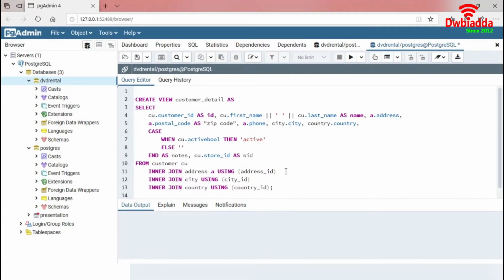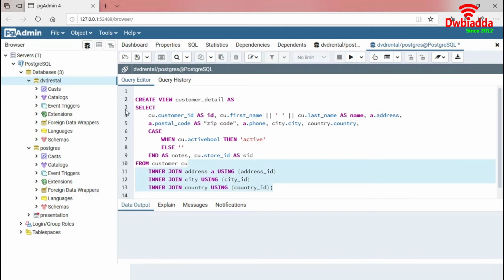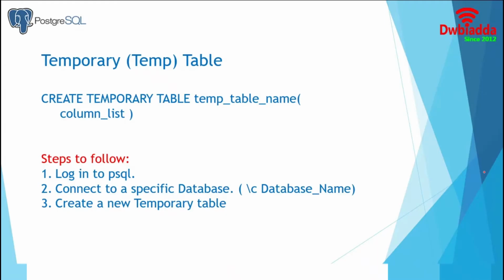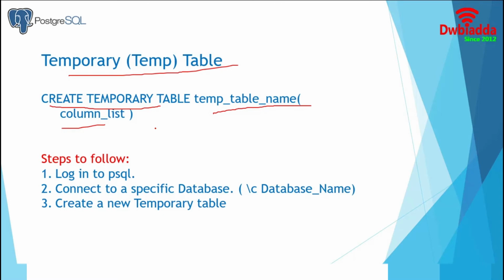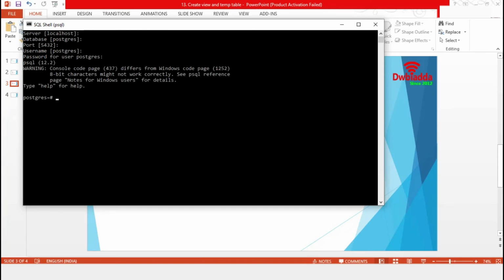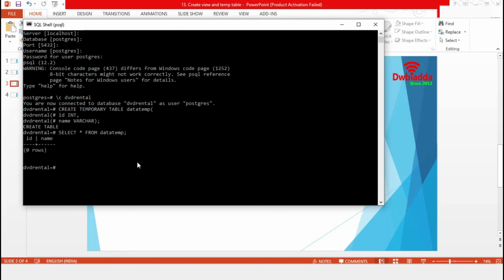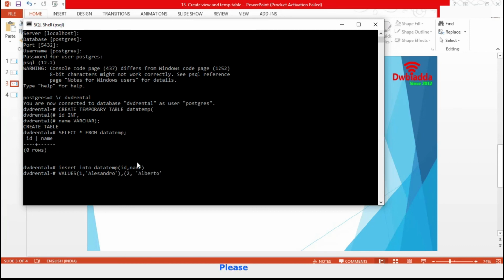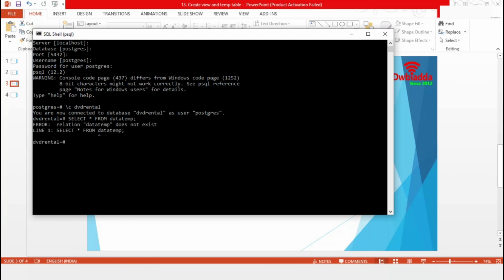How to create view and temp table and diff between view and temp table | PostgreSQL Tutorial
Welcome to DWBIADDA's PostGre SQL latest interview questions and answers tutorial, as part of this lecture we will teach you, How to create view and temp table and diff between view and temp table